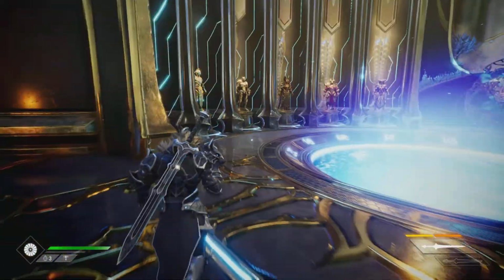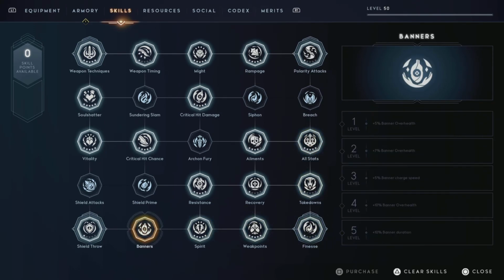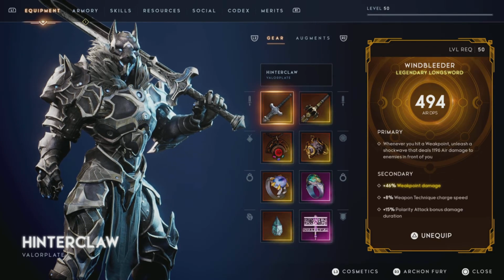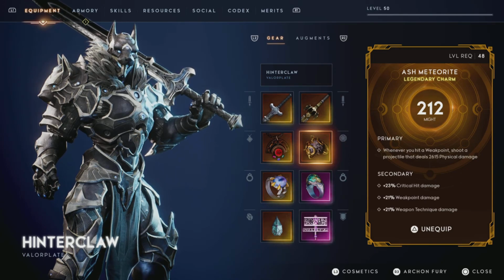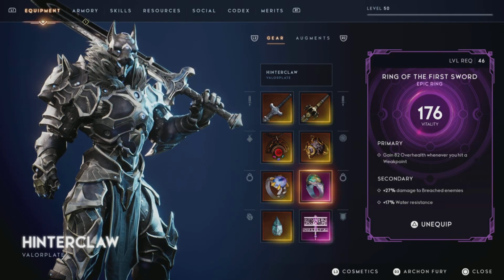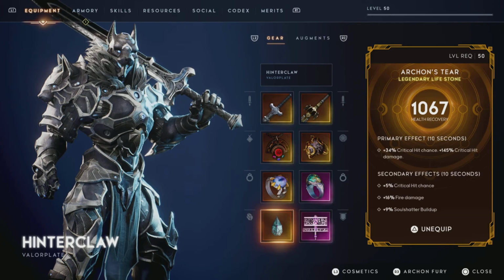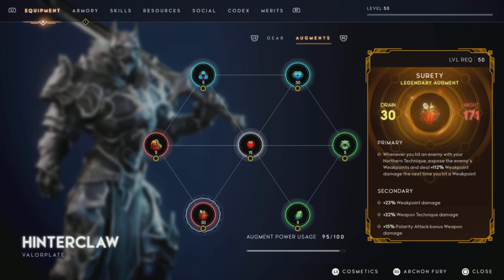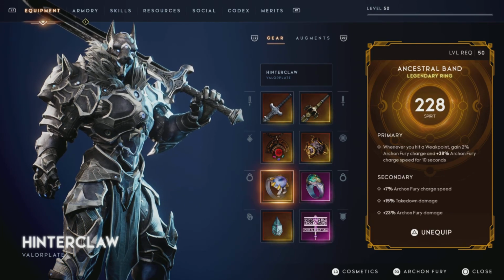Godfall Character Build Guide (Weakspot Air Blade, Insane Damage)